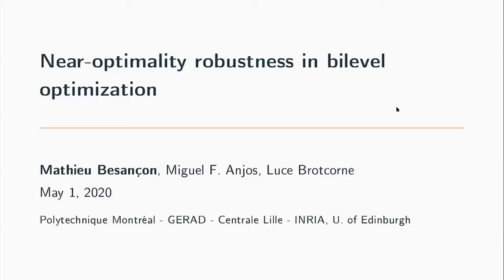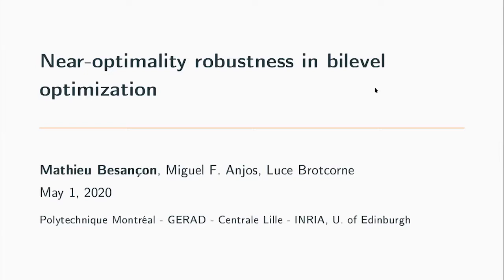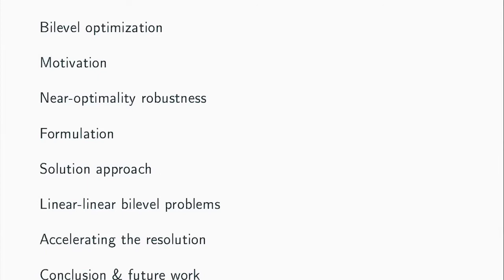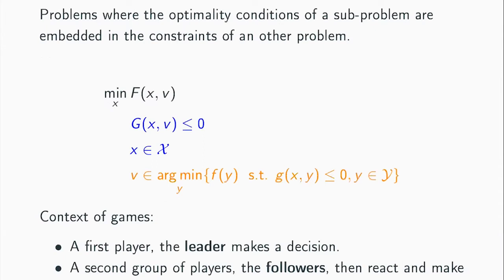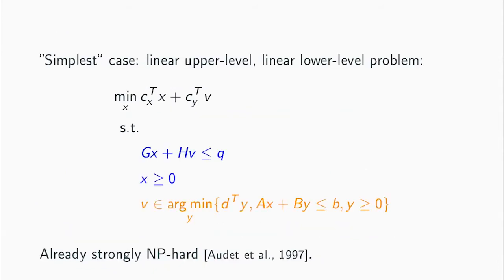Near-optimal Robust Bilevel Optimization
Speaker:
Mathieu Besançon, Ecole Polytechnique Montréal

Event: Workshop on Dynamics, Optimization and Variational Analysis in Applied Games

Title: Near-optimal Robust Bilevel Optimization

Bilevel optimization studies problems where the optimal response to a second mathematical
optimization problem is integrated in the constraints. Such structure arises in a variety of decision-making problems in areas such as market equilibria, policy design, product pricing or network protection. We introduce the concept of near-optimal robustness for bilevel problems, protecting the upper-level decision-maker from limited deviations of the lower level, related to a bounded rationality assumption. We show it is a restriction of the corresponding so-called pessimistic bilevel problem. Essential properties are derived in generic and specific problem settings. This model finds an intuitive interpretation in various situations cast as bilevel optimization problems. We develop a duality-based solution method for cases where the lower level is convex, leveraging the methodology from robust and bilevel literature. In the case of linear-linear bilevel problems, an extended formulation can be derived, replacing the non-convex quadratic terms with disjunctions over linear constraints. The models obtained are tested numerically using different solvers and formulations, showing the successful implementation of the near-optimal robust bilevel problem.